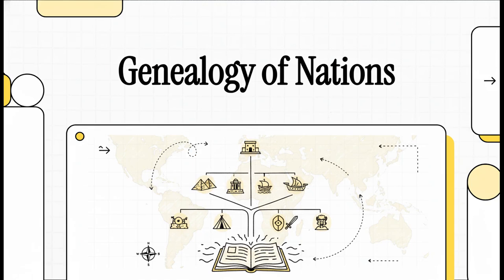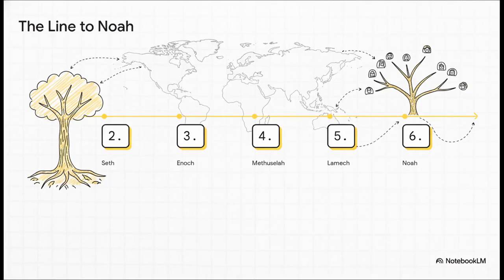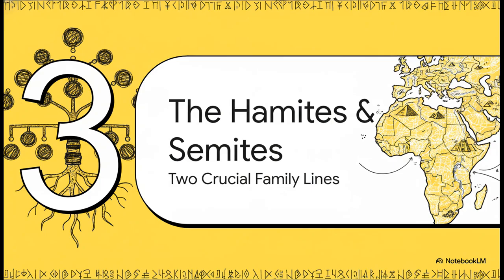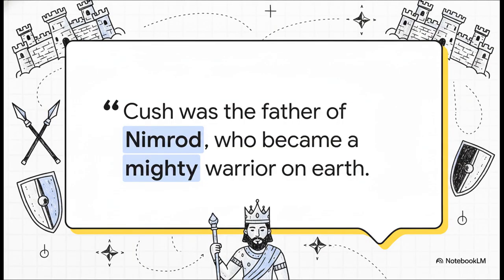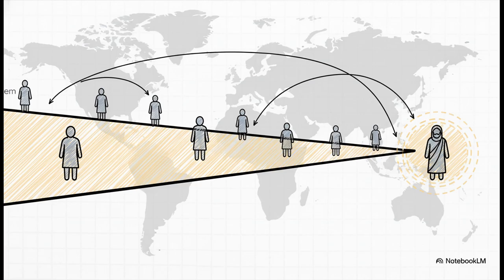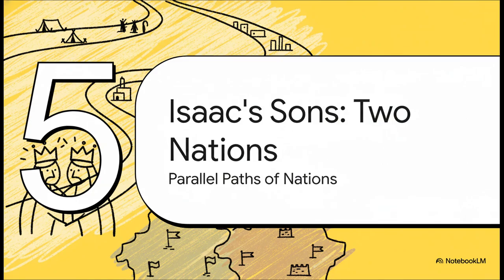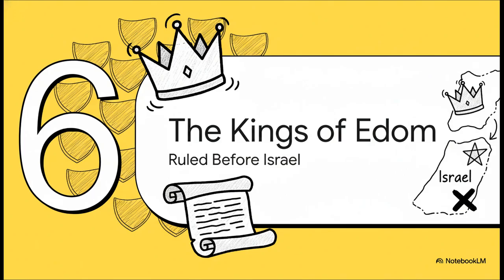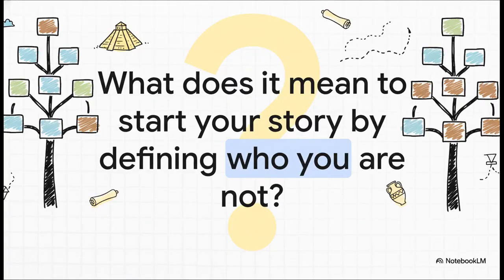1 Chronicles 1. The Genealogy of Nations from Adam to Edom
This opening chronicle serves as a comprehensive ancestral roadmap that connects the earliest humans to the emerging nations of the ancient world. By tracing a direct line from Adam through Noah, the text establishes a shared biological foundation for humanity before branching out into the diverse groups that populated the earth. The narrative specifically focuses on the lineage of Abraham, filtering through his various descendants to highlight the distinct origins of the Israelites and their neighbors. Ultimately, these records document the transition from family units to organized kingdoms, such as Edom, providing a formal historical framework for the tribal identities of the region.